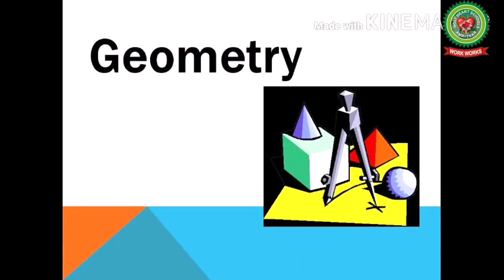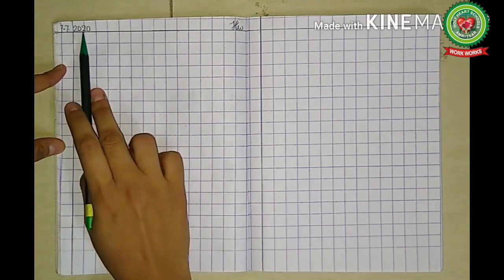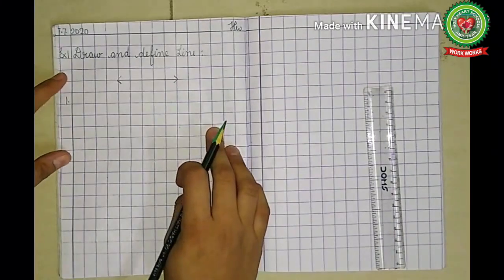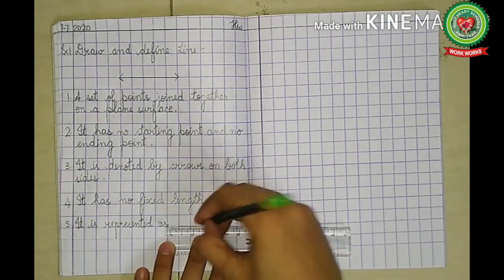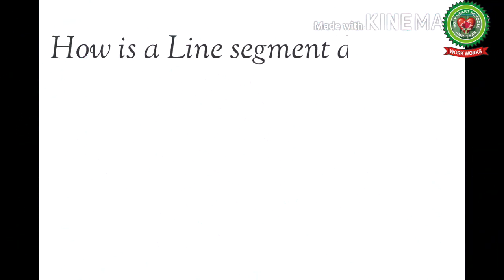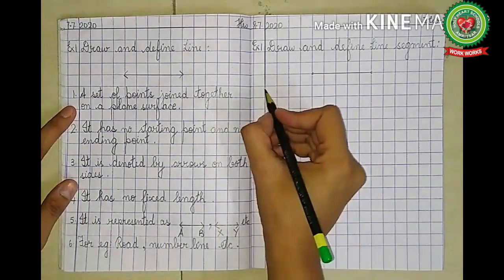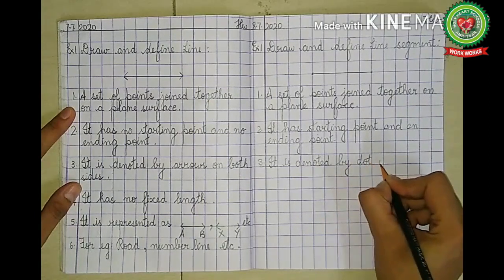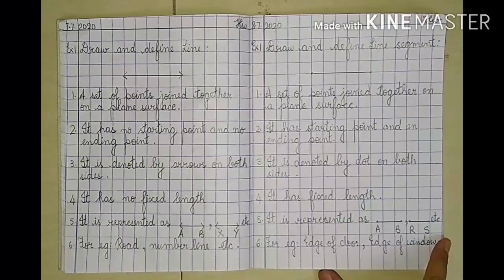Line and Line Segment|Class 2|Maths|Holy Heart Schools|July 15